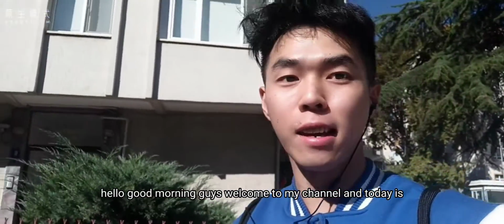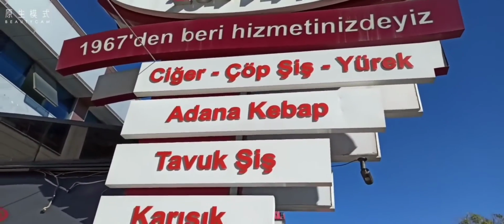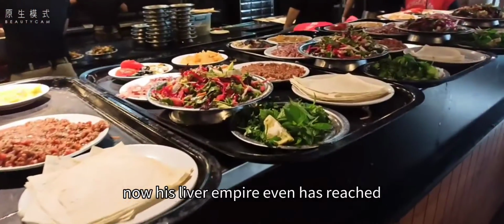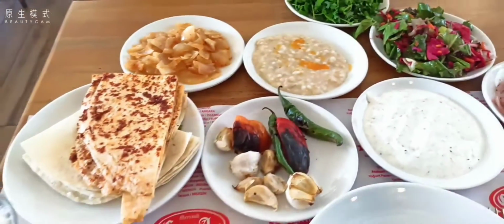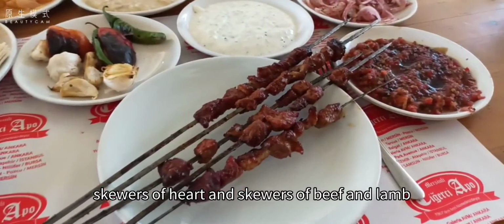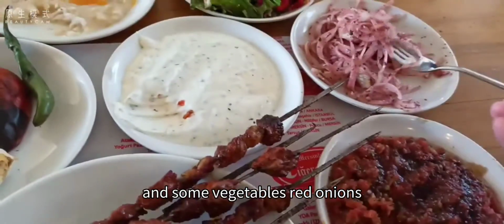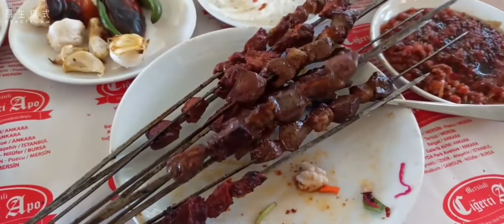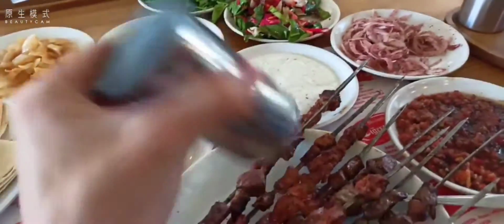Food exploration in Ankara,Turkey. Ankara'da yemek keşfi, Mersinli Ciğerci apo,Kokoreç，土耳其安卡拉食物之旅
Food exploration in Ankara,Turkey.
Ankara'da yemek keşfi, Mersinli Ciğerci apo,Kokoreç
土耳其安卡拉食物之旅